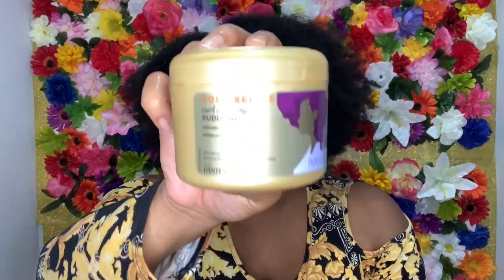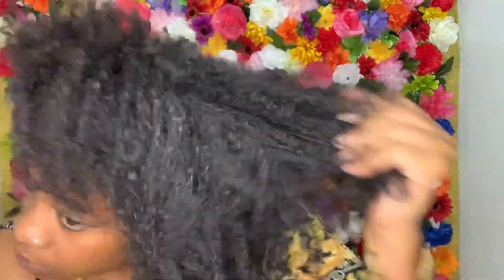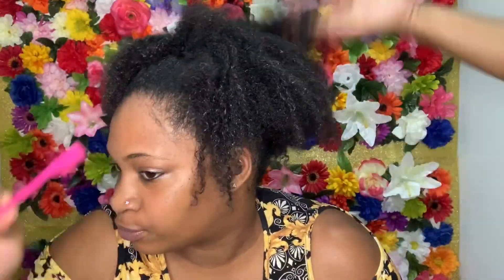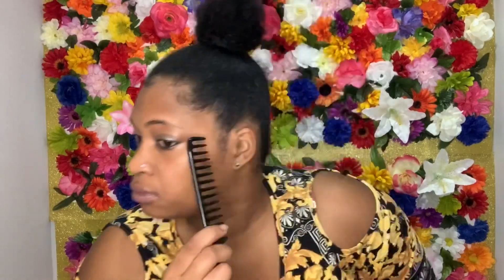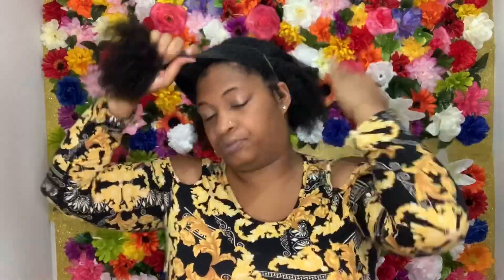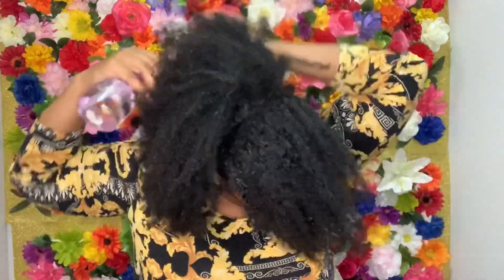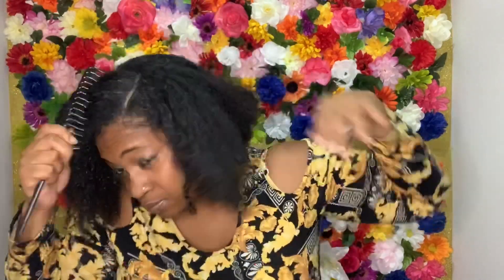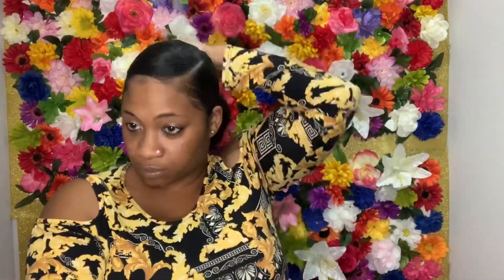My Favorite Natural Hairstyles!!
Welcome Back To Another Video Fye Fam! Four Of My Favorite Natural Styles!

Argan Oil EcoStyle Gel
Pantene Curl Defining Pudding